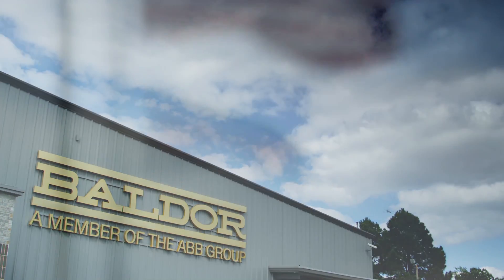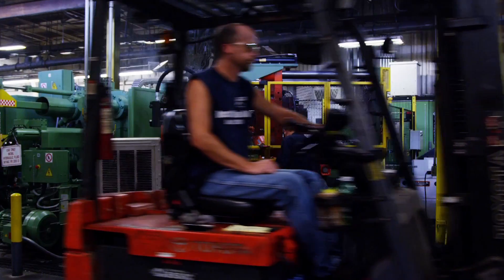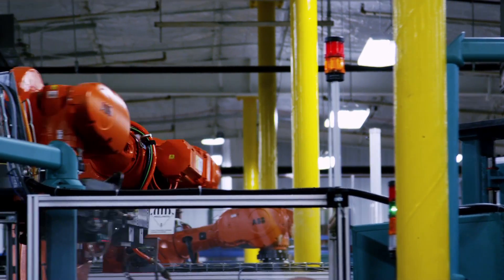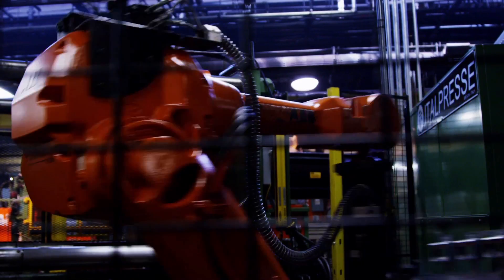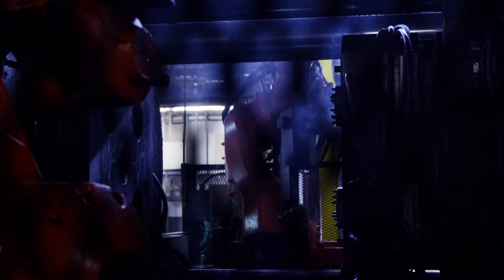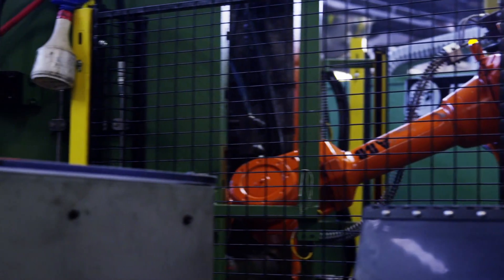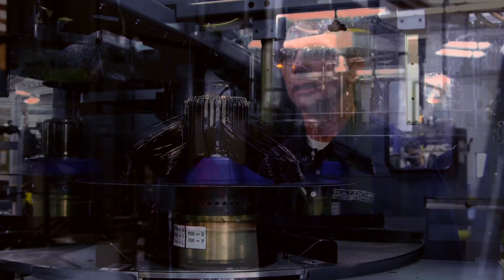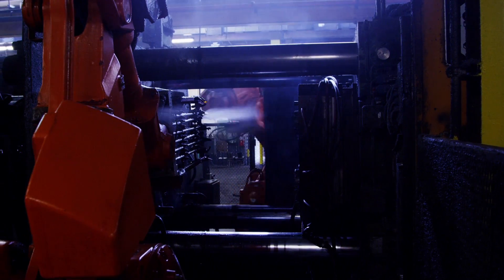ABB Robotics - Electric Motor Manufacturing at Baldor (ABB)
For Baldor Electric Company (a member of the ABB Group), robots are part of a strategy to stay close to their customers and retain good employees by keeping manufacturing in the US and taking humans out of harm's way.

The robots are working in the Southwestern Die Casting facility—which is tasked with producing all the aluminum castings for Baldor's motors. Foundry work is dirty and dangerous, which lends itself well to robotic automation. And just down the road from Southwestern Die in Fort Smith, Baldor's newest winding facility, robots also come into play during the incredibly intricate and complex step of winding copper coils.

"Some people might think that because ABB and Baldor are the same company now we get special treatment," says Jed Reinhard, Manager of Engineering and Maintenance for the Southwestern Die Casting facility." But the reality is that we were using ABB robots long before the acquisition and we are buying more today for the same reasons we always have: they are reliable and ABB provides great customer service—something we also value as a core mission at Baldor."